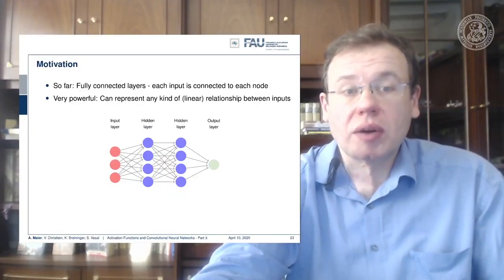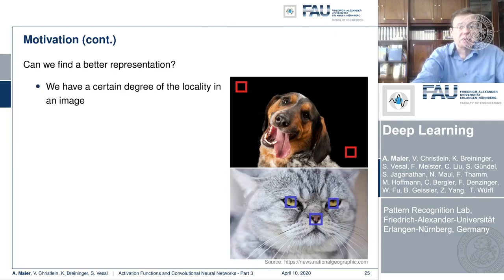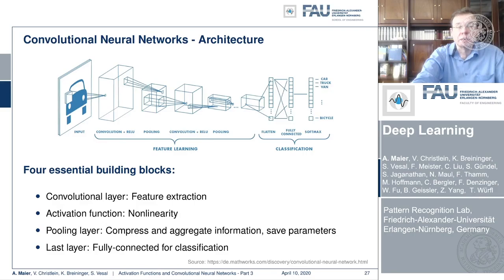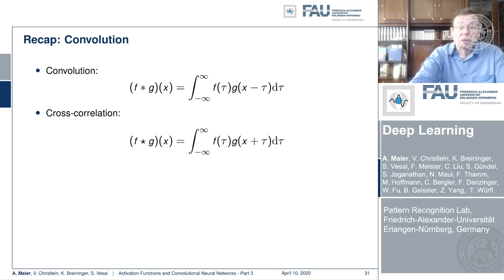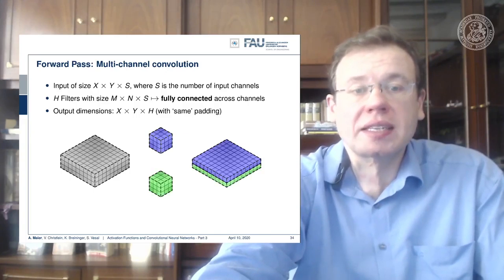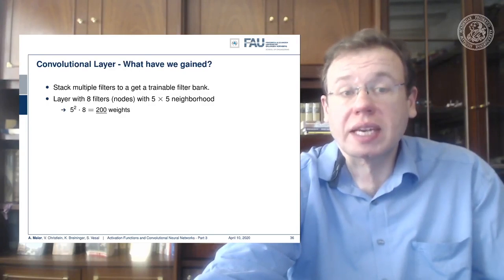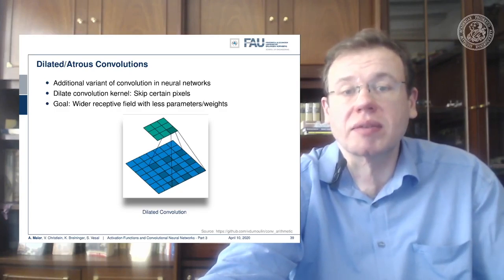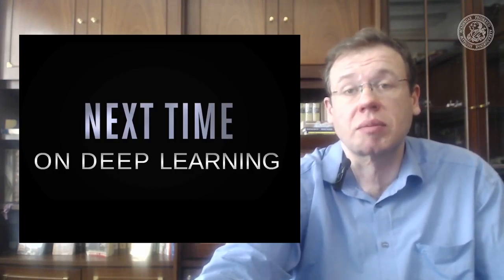FAU Deep Learning - Activations, Convolutions, and Pooling (Part 3)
BTC ⇢ bc1q2r7eymlf20576alvcmryn28tgrvxqw5r30cmpu
ETH ⇢ 0x58c4bD4244686F3b4e636EfeBD159258A5513744
Doge ⇢ DSGNbzuS1s6x81ZSbSHHV5uGDxJXePeyKy